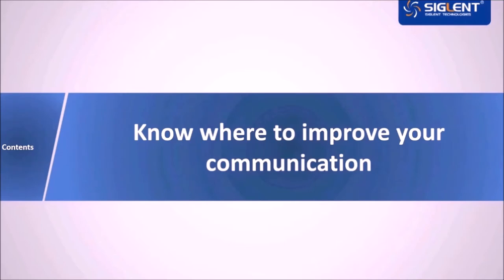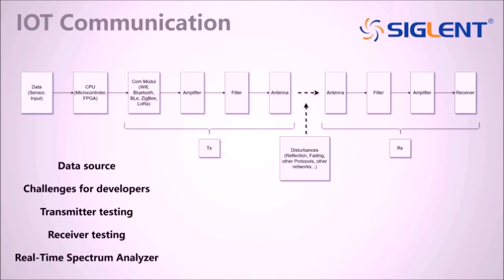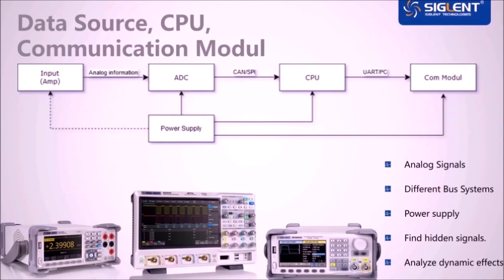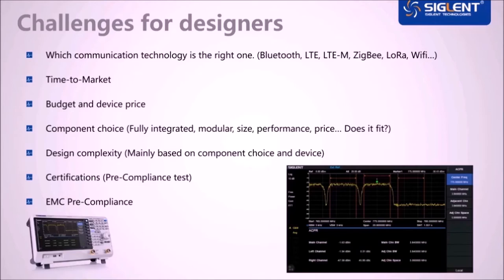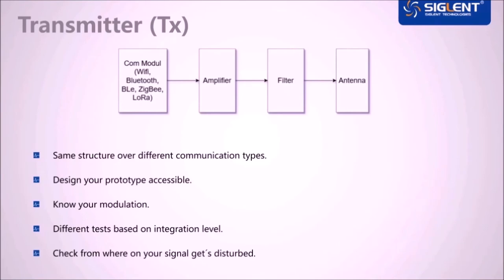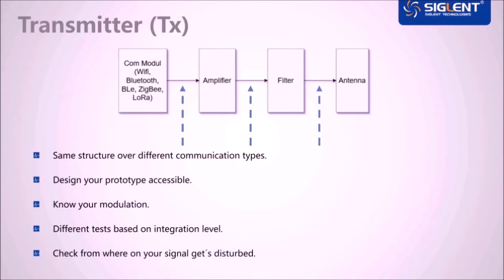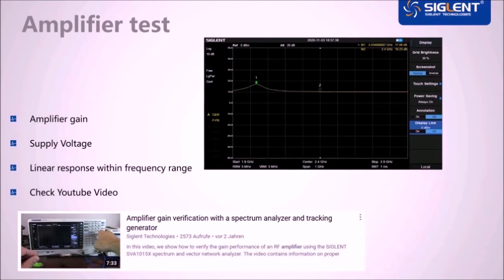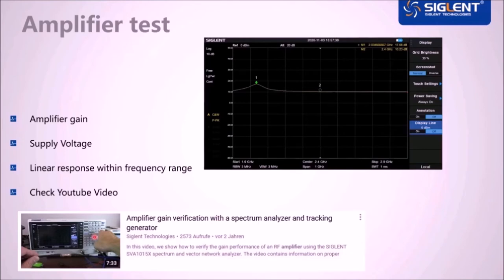Know where to improve your communication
Presentation from Embedded Forum at virtual Electronica 2020.
Most product developers know exactly how to solve problems once they know the cause. This presentation will show how we can help to easily find the cause of bad packets, distorted signals or missing transmission power.